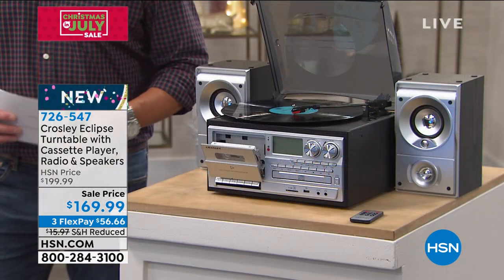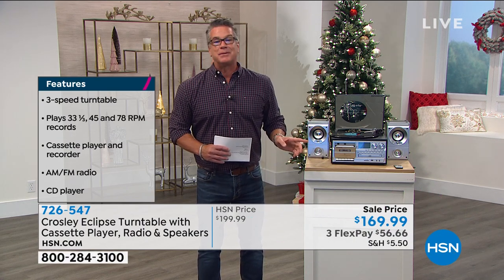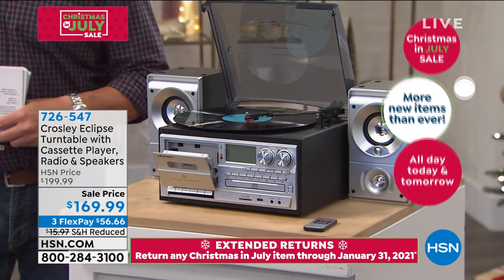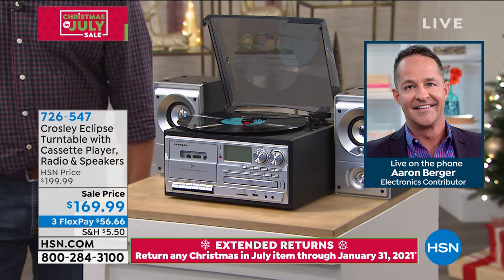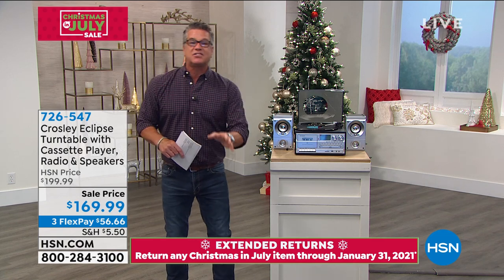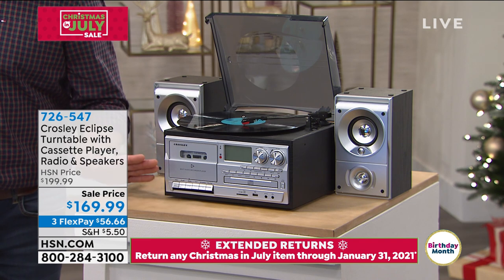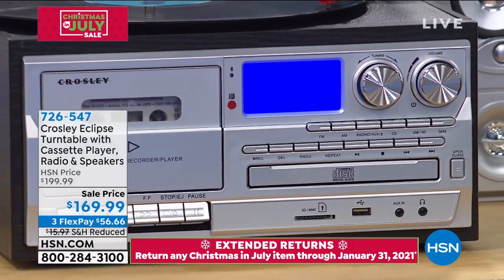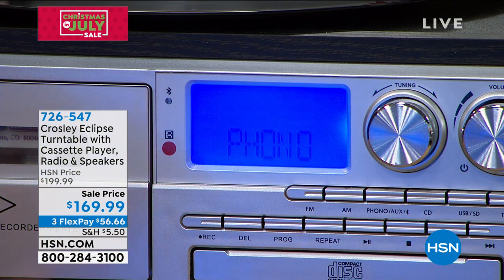Crosley Eclipse Turntable with Cassette Player, Radio ...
Crosley Eclipse Turntable with Cassette Player, Radio   Speakers
Enjoy the sweet sounds of then and now with the Crosley Eclipse, an 80sinspired audio system featuring a 3speed turntable. Play your favorite vinyl records, cassettes and CDs, tune in to AM and FM radio stations,   listen to tracks stored on an SD card or USB thumb drive, and even stream music from any Bluetoothenabled device! Wanna really throw it back? Use the cassette recording feature to make your own mix tapes. Now that's rad.

    Crosley Eclipse turntable system
    2 Stereo speakers
    Power cord
    Remote control
    User manual